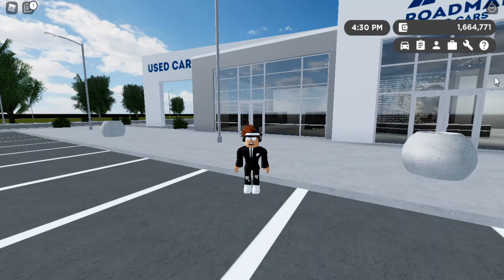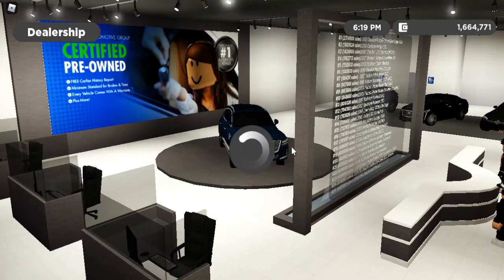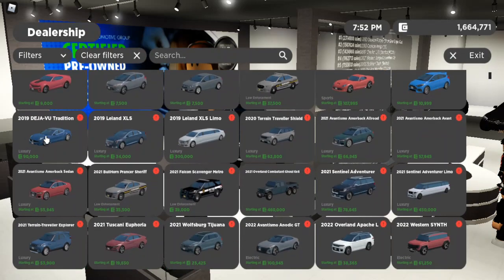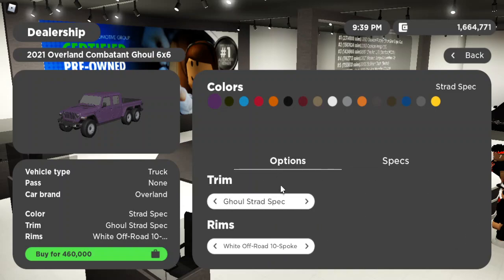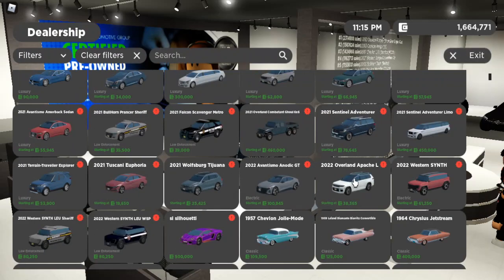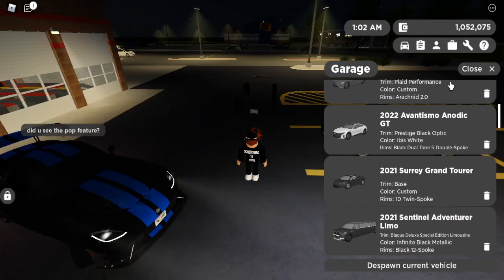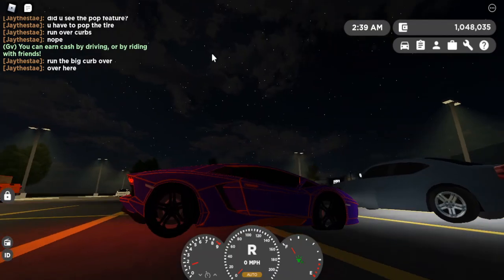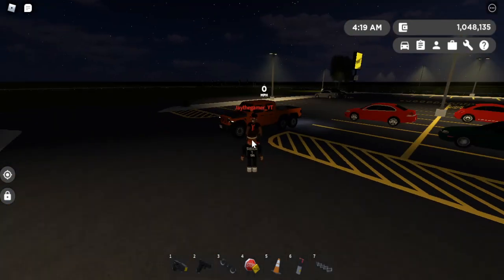New Greenville Update! Limos! Custom rims! STRADMANS 6x6 JEEP! KSI's LAMBO!! (Greenville Updates)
(Both links work)

The hangout server had some problems with it so due to that we will have a new one up for you all very soon.